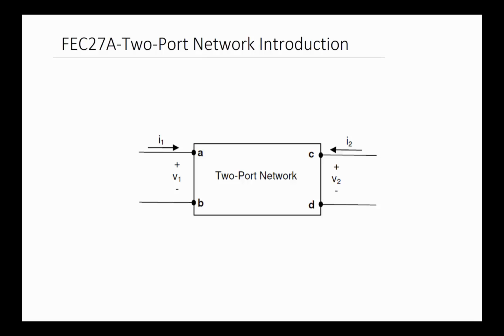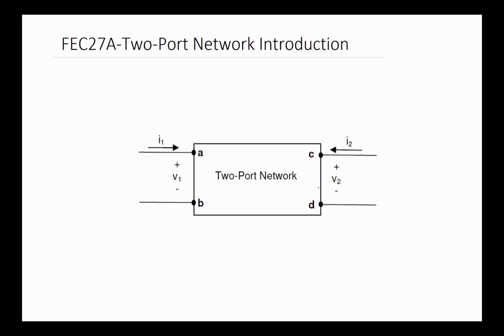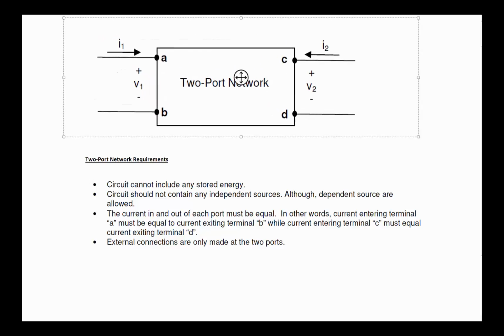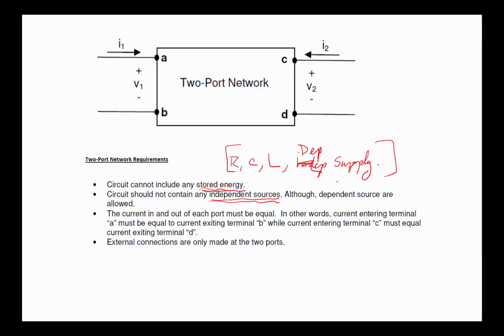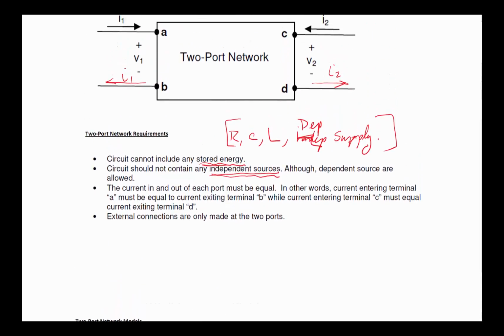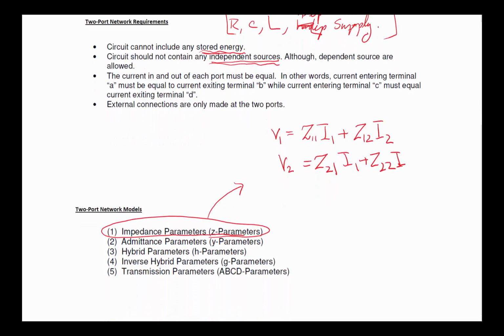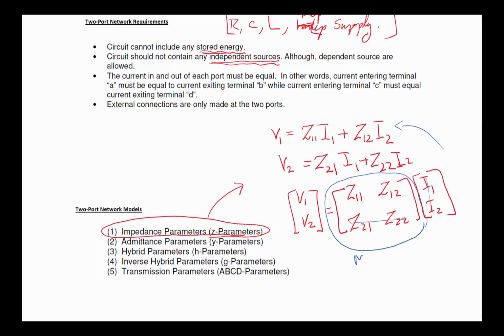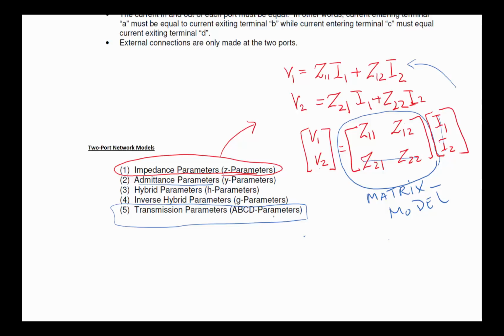FEC27A Two Port Network Introduction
Introduction to 2-port network models and requirements.